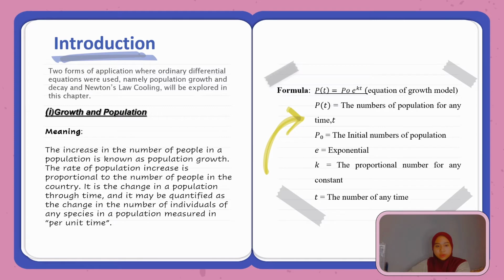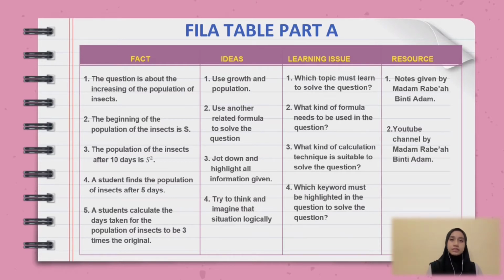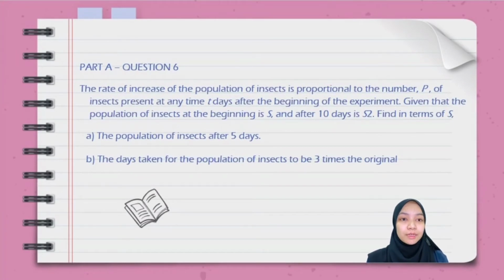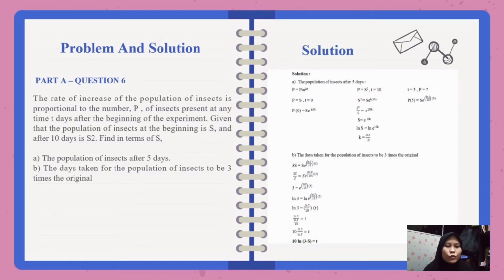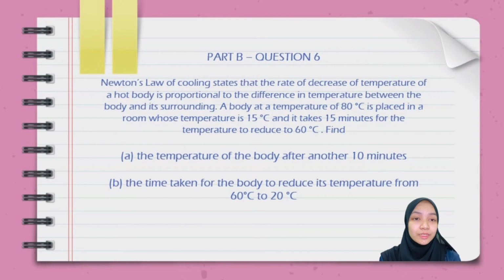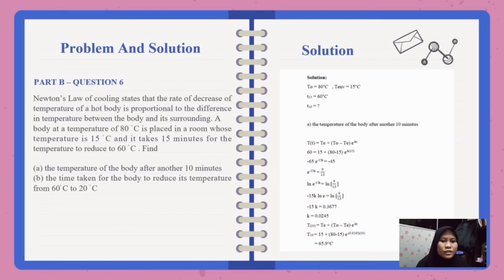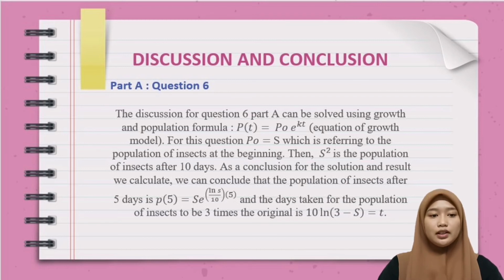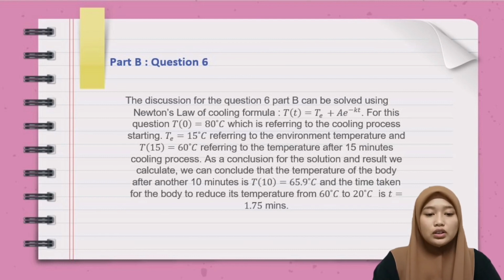PBL Engineering Mathematics II (DAC12503) [GROUP 6]